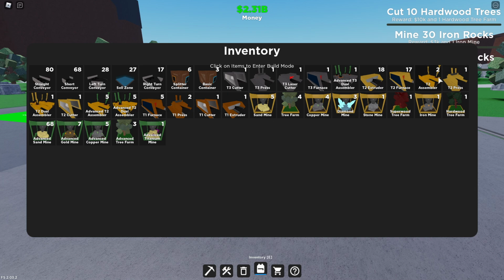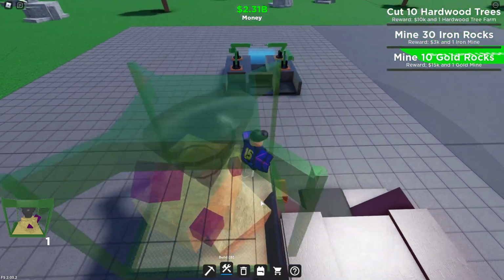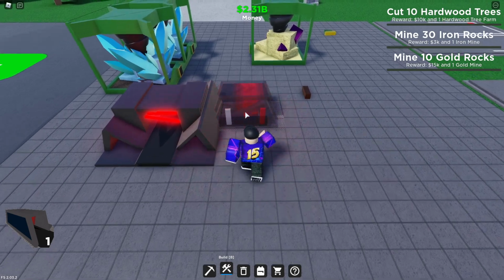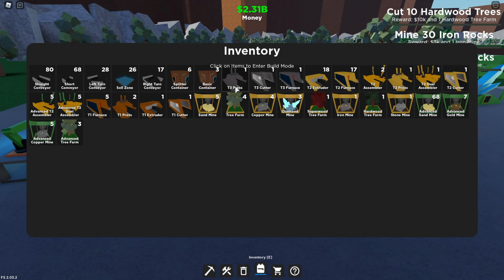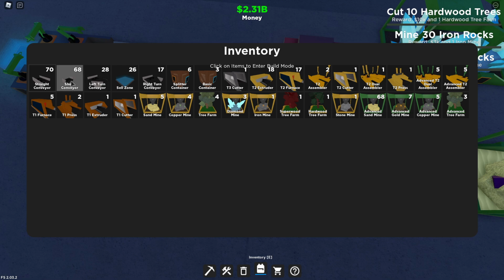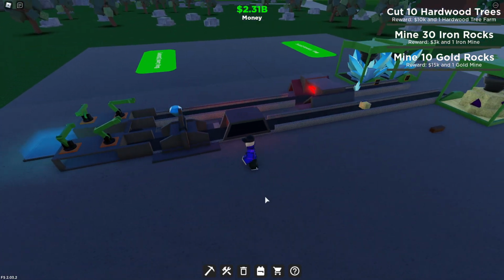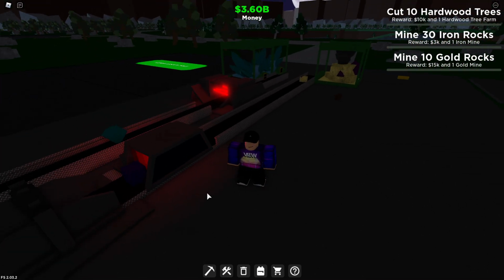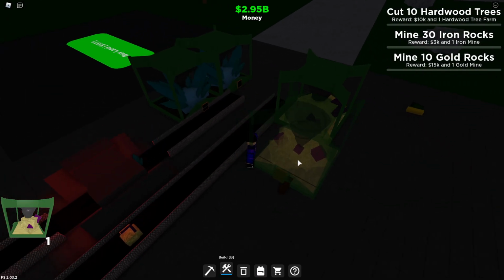How to make BILLIONS in FACTORY SIMULATOR! (Noob To Pro) (EP.6)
I show you how i make billions in roblox factory simulator!

My Roblox group has some merch go check it out! 😂